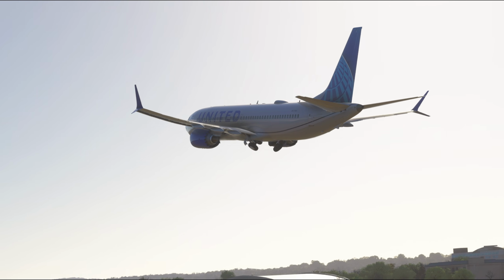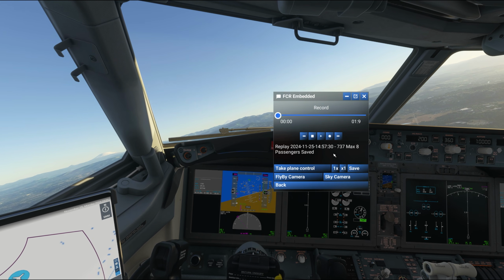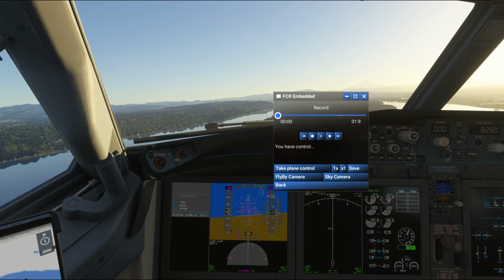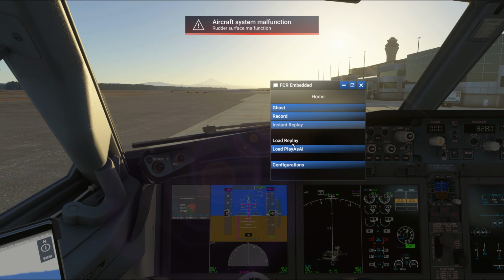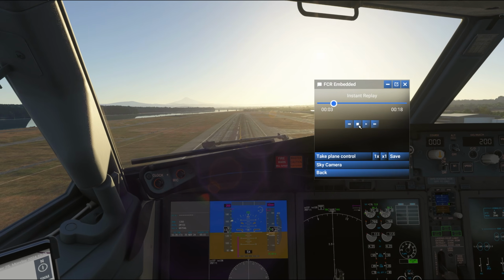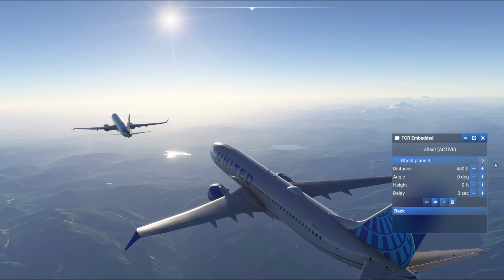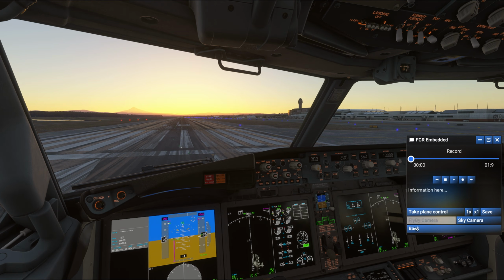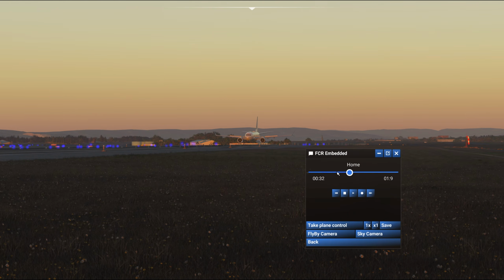MSFS 2024 Replay Mode Full Tutorial (XBOX / PC)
Flight Control Replay Embedded

Exclusive Flight Sim Hardware Discounts

00:00 - Intro
00:30 - Basic Replay
06:00 - SkyCamera
06:14 - Fly by Camera (INOP)
07:10 - Instant Replay
09:26 - Ai Ghost Planes
11:44 - LoadPlayAsAi
13:14 - How to make Cinematic Replay

PC Specs
Motherboard: MSI MAG Z790 TOMAHAWK WIFI ATX LGA1700 DDR5
CPU: Intel Core i9-13900K 3 GHz 24-Core Processor
RAM: G.Skill 64 GB (2 x 32 GB) DDR5
GPU: Zotac Trinity RTX 4090 24 GB
Hard Drives : 3x SAMSUNG 980 PRO SSD 2TB M.2